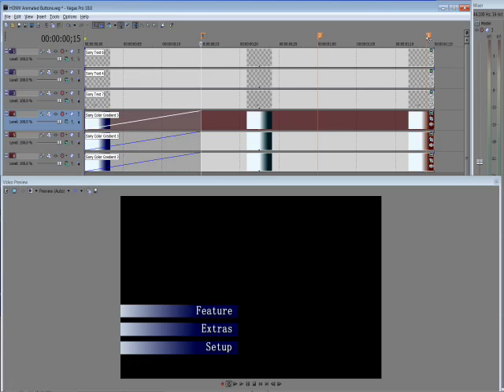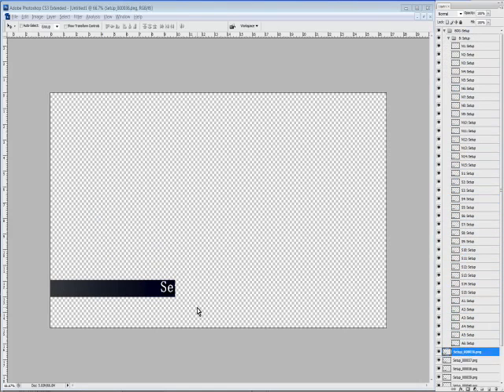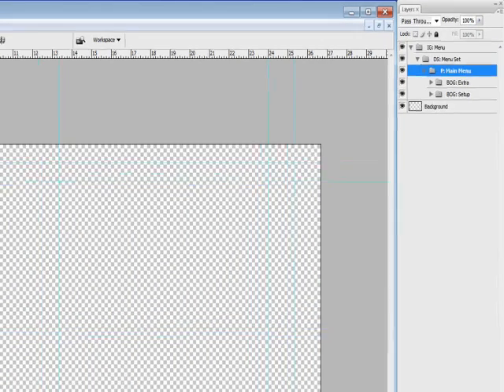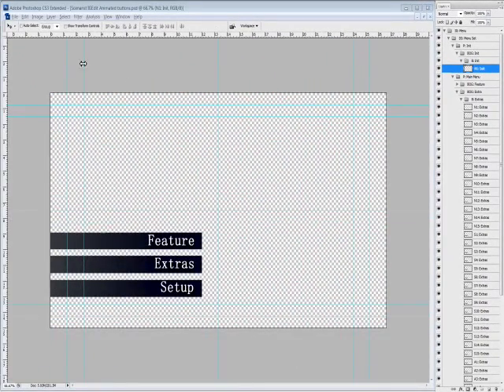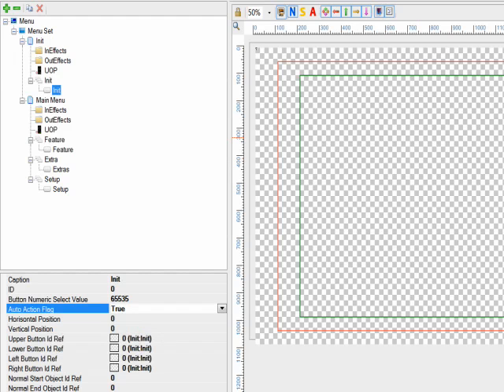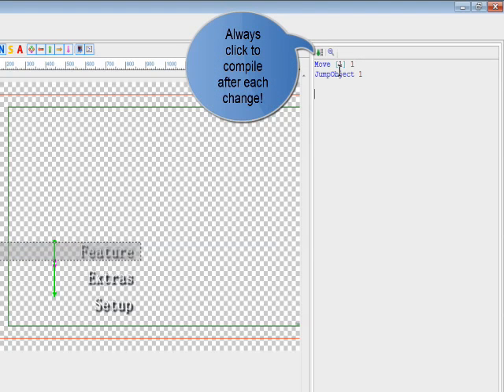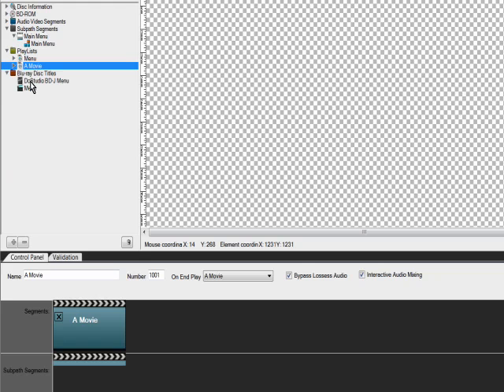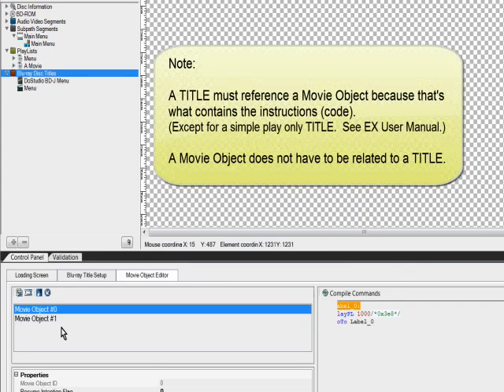HDMV Animated Buttons the Move SD